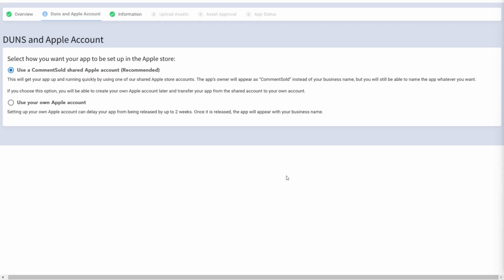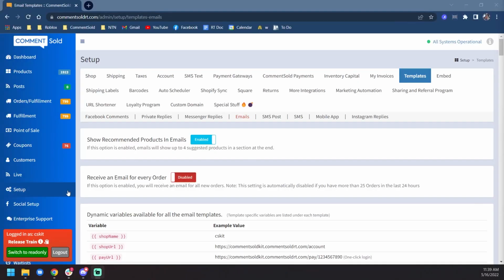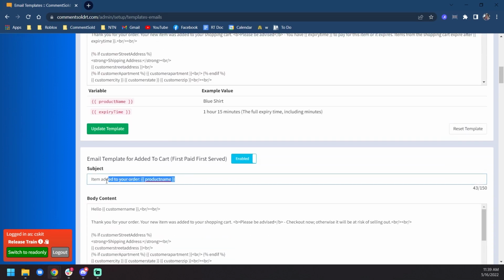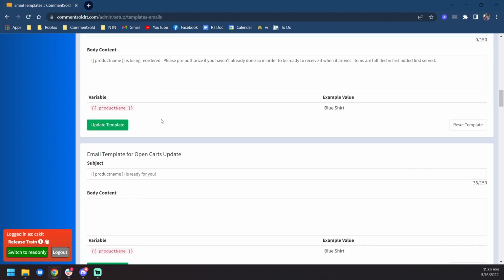Release Train 5-18-22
Get a mobile app quicker + Edit the subject line of the automated emails!